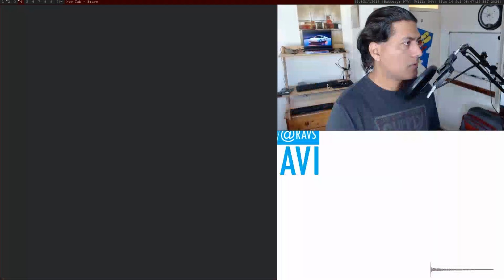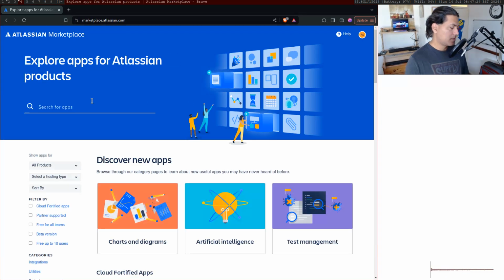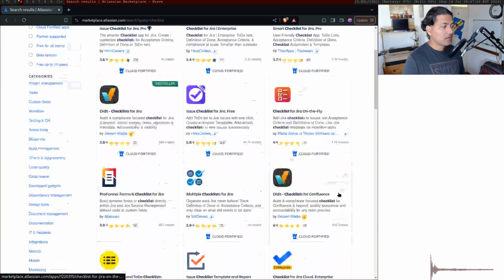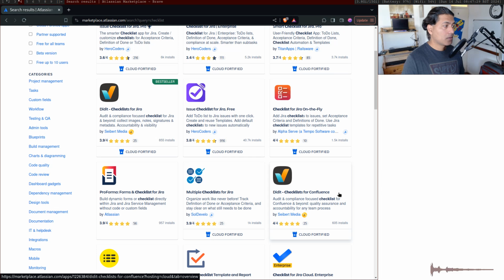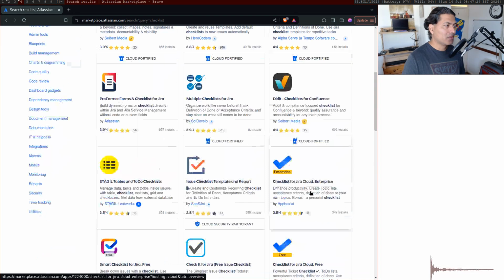Jira Best Practices - Do you really need checklist?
Subtasks in Jira are good enough for most of the usecases and you don't really need a checklist.